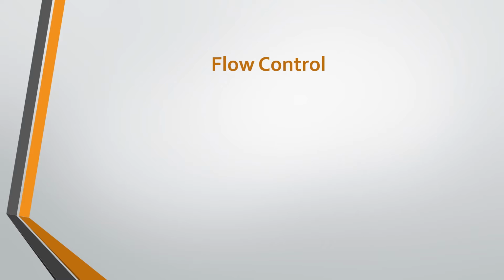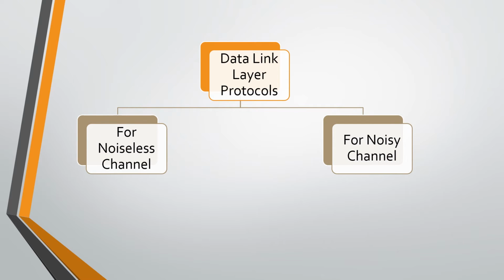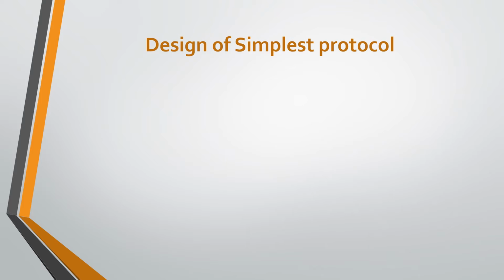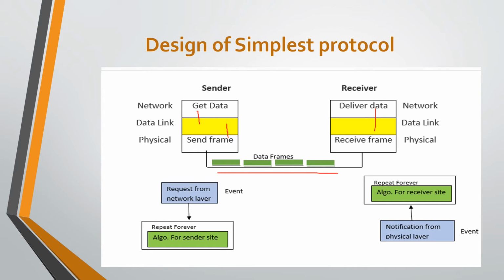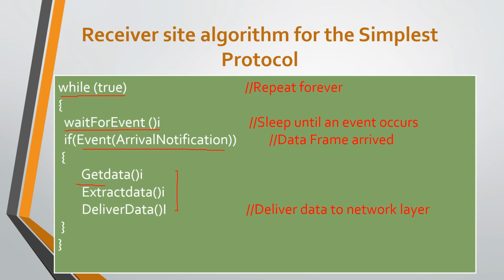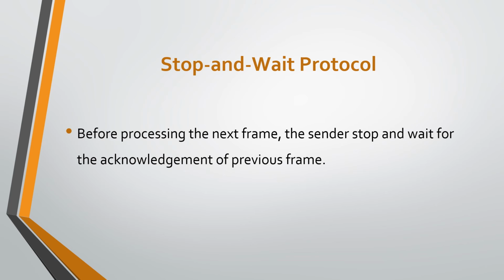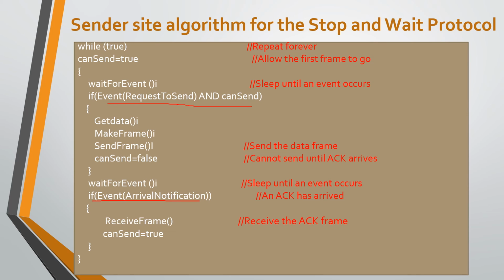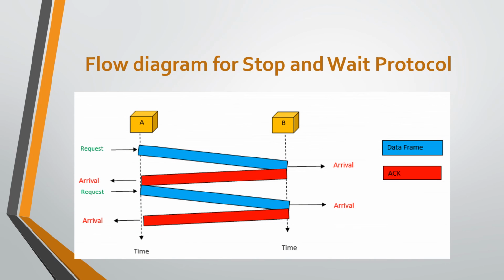S Y B C A(Sci) | BCA233 : Computer Networks | Jyoti A. Mahatme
Chapter No. 4  :   Data Link Layer
Topics  :  Flow control, Data Link layer Protocols-Simplex protocol,
                Stop and wait protocol